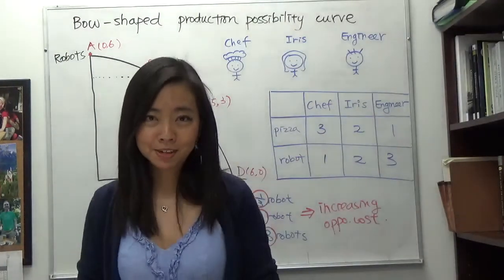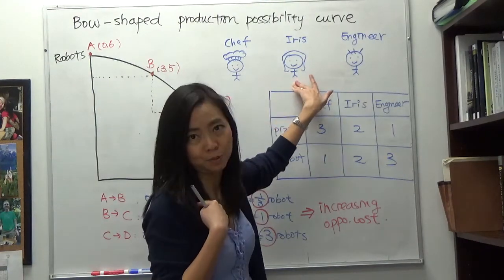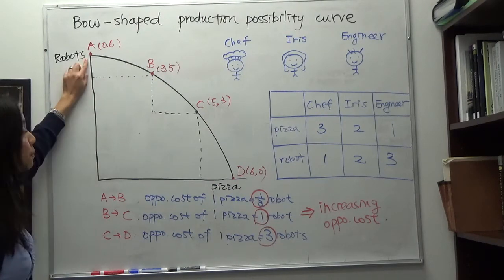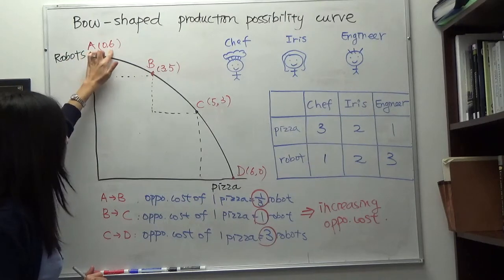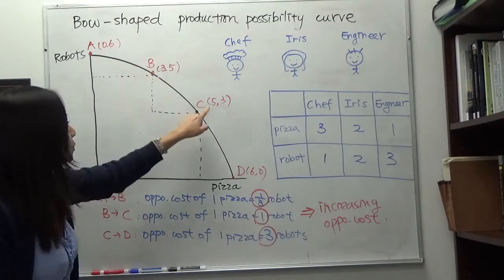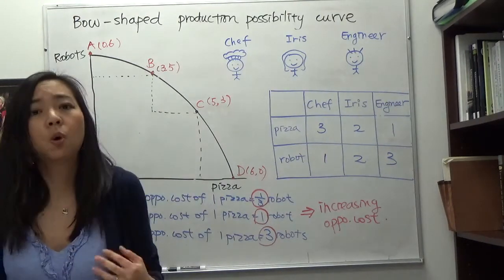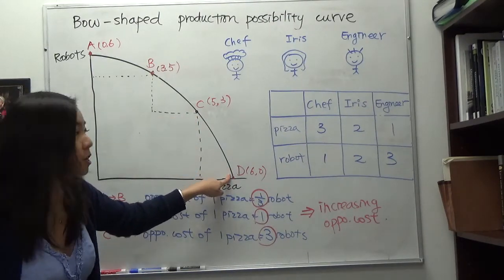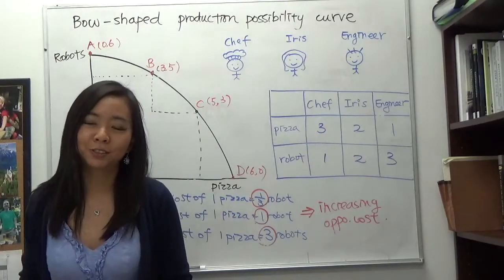Mini video: Bow-shaped production possibility curve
Why is production possibility curve bow-shaped, rather than a straight line?